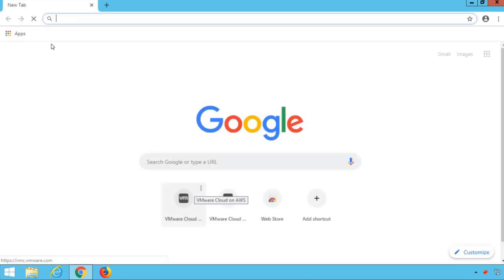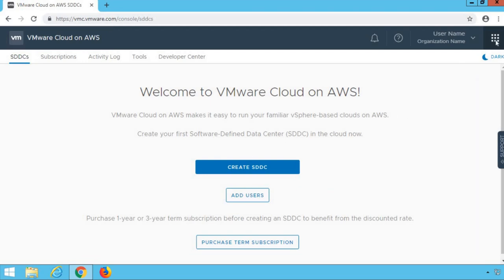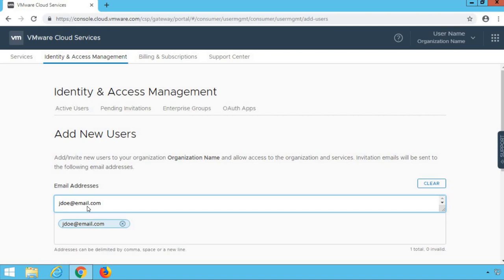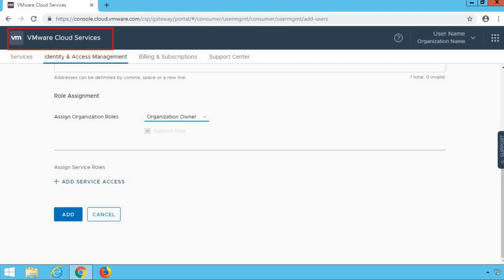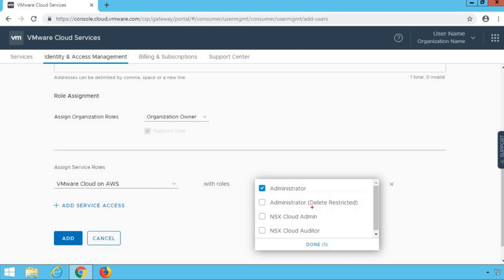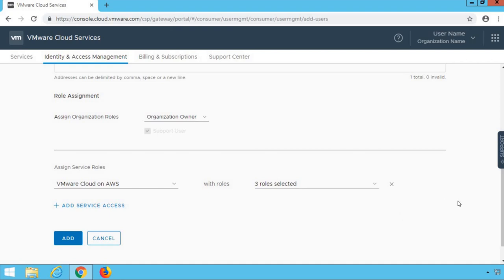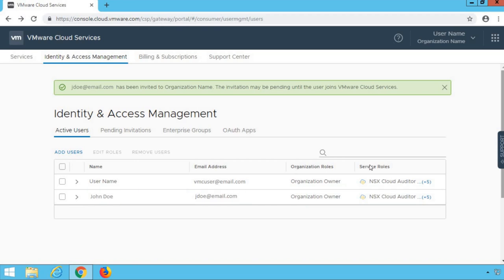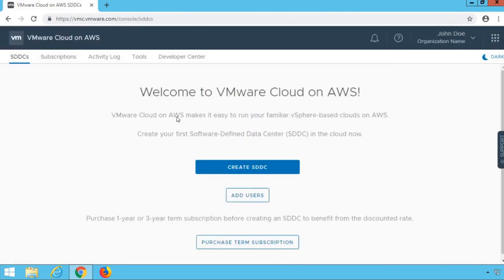Lecture 3. How To Create VMC Users and Manage Access: Step by Step Tutorial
VMware Cloud on AWS Training | VMC on AWS Tutorial |Assign VMC Service Role | VMC on AWS Account creation and Management | VMware Cloud | GOVMLAB

In this lecture, we will be discussing about:
1. How To Login to VMware Cloud on AWS
2. Inviting New User to VMware Cloud on AWS
3. Assign VMC Service Role such as VMC on AWS, HCX, Log Intelligence to VMC User.

If you are struggling to learn VMware Datacenter Technology or Facing Rejection in VMware Interviews due to lack of domain expertise.
Don't Worry, We can help you to achieve your career goals.

Our VMware Expert/Mentor will connect with you and would be happy to help you and guide you.